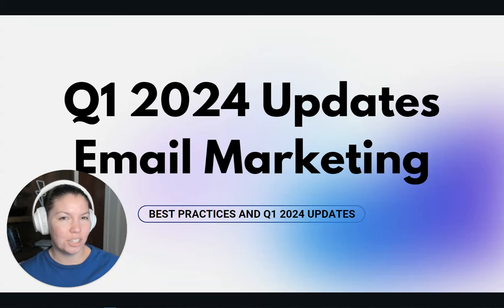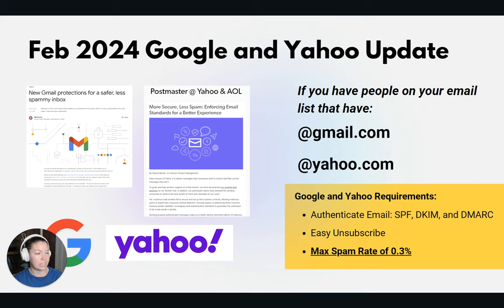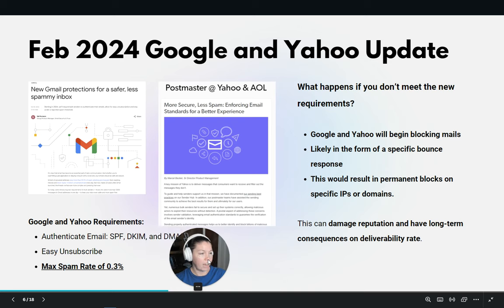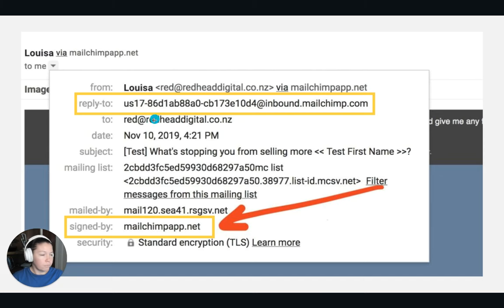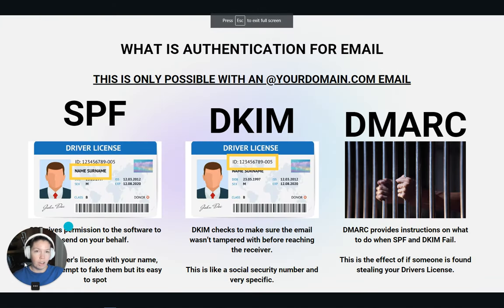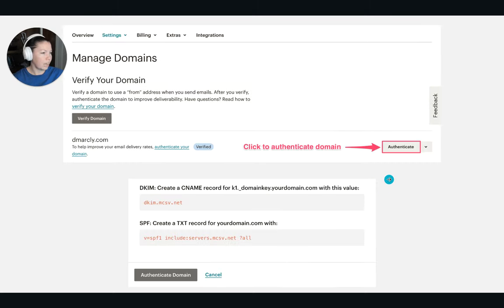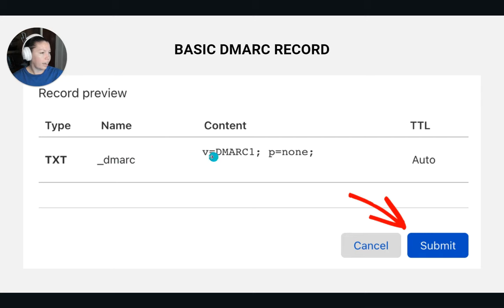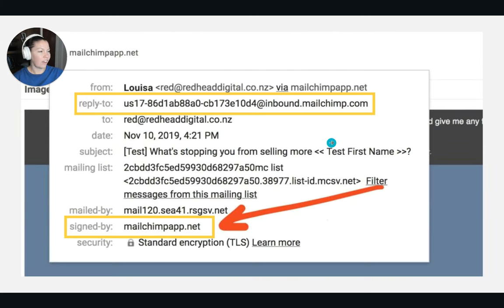Feb 2024 Google and Yahoo DMARC and DKIM Simply Explained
The promotion mentioned in the Video is now expired, updated price is $300 per domain.

If you would like the All-American Lead Nerds team to setup this up for you, get started

You have until February 1st before your email list stops seeing your emails.

Most business owners will see a decrease in email deliverability in February 2024. Both Google and Yahoo have announced that they are implementing authentication requirements for all emails that are identified as business-related.

The authentication measures that used to be suggested and best practices are now REQUIRED for an email to be delivered to a Gmail or Yahoo user.

This is not just for “bulk senders” or users that send over 5K emails daily and Gmail and Yahoo have both clarified that the 5k limit is NOT the safe zone.

Yahoo has said there is no minimum volume threshold for these requirements to be applicable, because of this I recommend all business owners to set up authentication as soon as possible.

Deliverability will be effected Feb 2024.

Here are the steps you need to complete to get ready:
DO NOT use Gmail or a free platform to send email.

Set up DMARC and DKIM (if you already have this setup you are ready for the update).

You want to make sure that all of the email-sending platforms you use have their records added to your DNS.

For example, GHL, Klavyio, Active Campaign, Keap, etc have their DKIM that should be added to your DNS so that that CRM is Authenticated.

Keep spam complaints lower than 0.3% - This will be mandatory to deliver to Google emails.

Special Note: If you host your website with IONOS you will need to make sure you are sending from a 3rd party sender and not IONOS (think about website notifications etc). IONOS cannot set up DMARC, this may change in the future but I don’t think they will be able to implement this in a month. If you are on Wordpress you can use FluentSMTP to hook up to Office365 or Google Suite.

Did this video help you? Support us and the content we make!